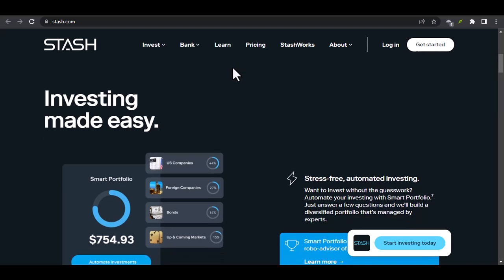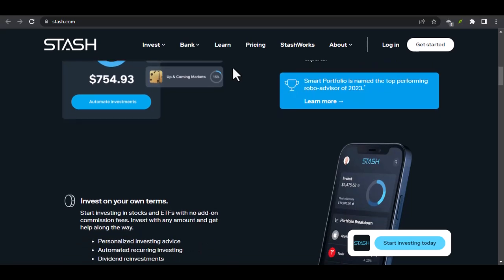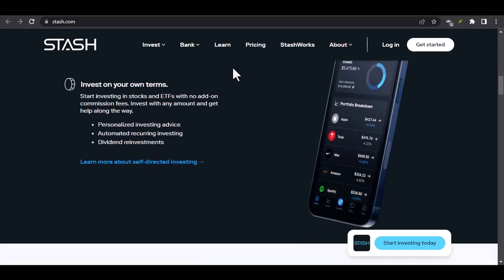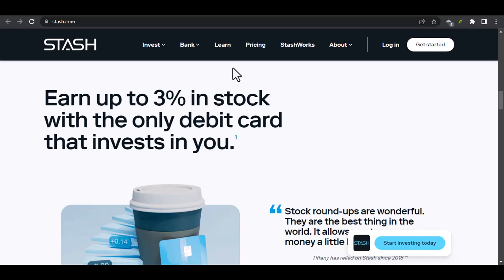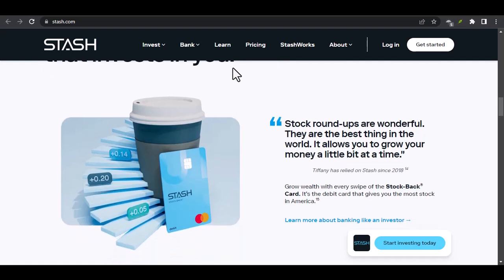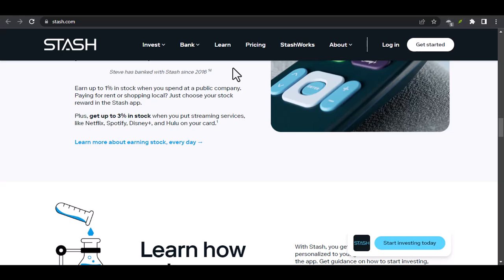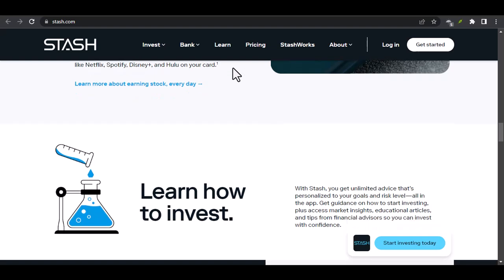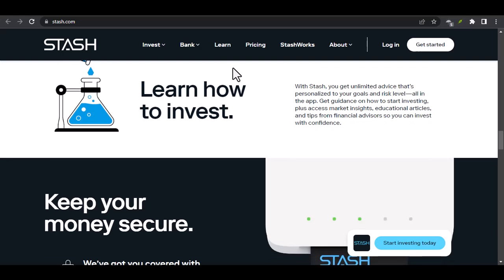How do I link my bank account to Stash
In this video we talk about How do I link my bank account to Stash